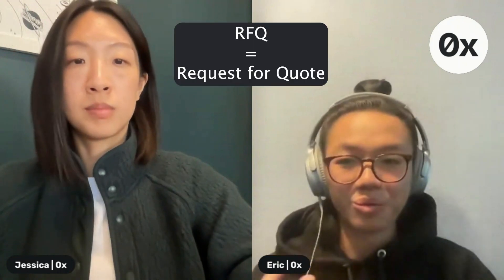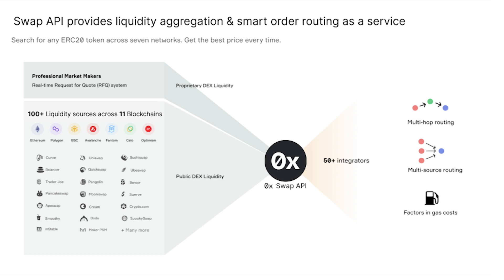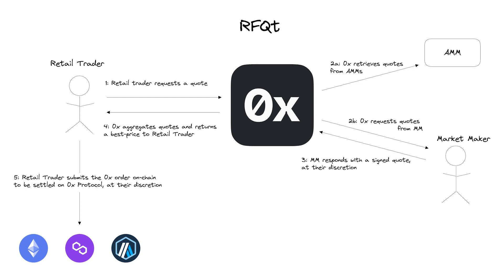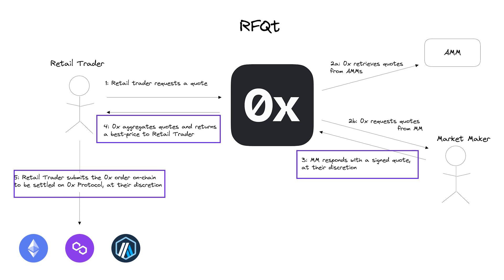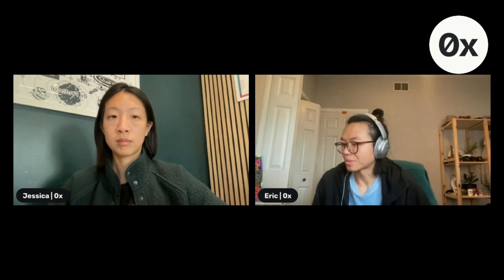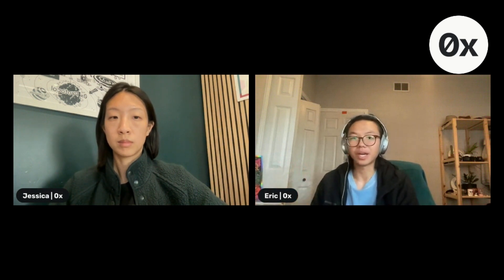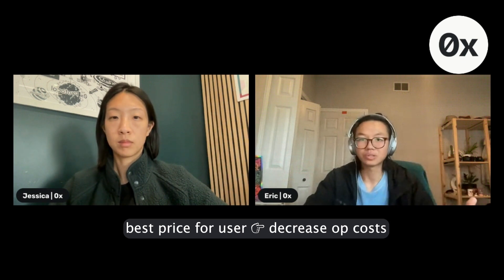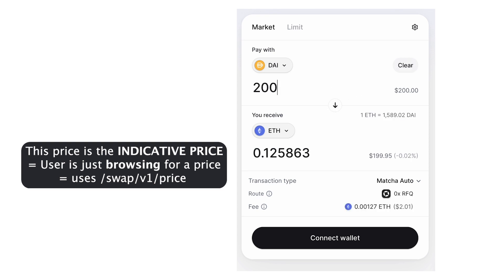Accessing Request for Quote (RFQ) Liquidity from 0x Swap API | 0x DevTalks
The first episode of  0x DevTalks, hot off the press! 0x DevTalks is a new bite-sized series diving into building DeFi products with 0x APIs.

Episodes will cover:
• Feature explainers
• Integration best practices
• Code walkthroughs

In this first episode, we sit down with Eric, PM who focuses on our RFQ system. We'll explore:
🔹 What RFQ liquidity is
🔹 Which use cases benefit most from RFQ
🔹 How to unlock optimal trades with RFQ liquidity in 3 simple steps

BUILD WITH 0x:
👉 [Blog] Unlock optimal trades in Swap API with 0x RFQ liquidity

TIME STAMPS:
00:00 Introduction
00:56 What is RFQ liquidity?
02:22 How does RFQ work? How does it fit into the ecosystem of liquidity sources 0x queries from?
03:58 When do we determine when RFQ liquidity is included in a quote?
06:38 How does RFQ liquidity help end users?
10:10 What are the benefits for projects to integrate RFQ liquidity?
11:27 RFQ liquidity use cases
13:14 Build Time
13:22 Where is RFQ available on 0x
13:38 3 Steps to access RFQ liquidity